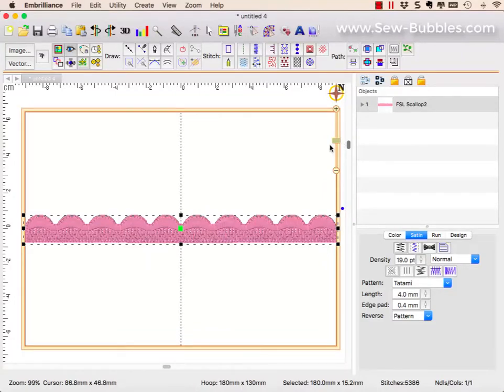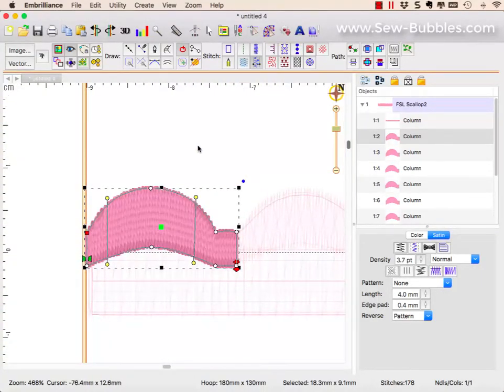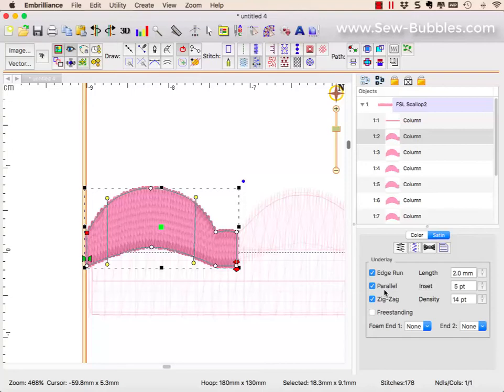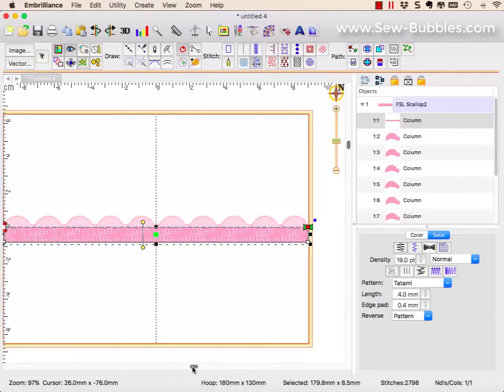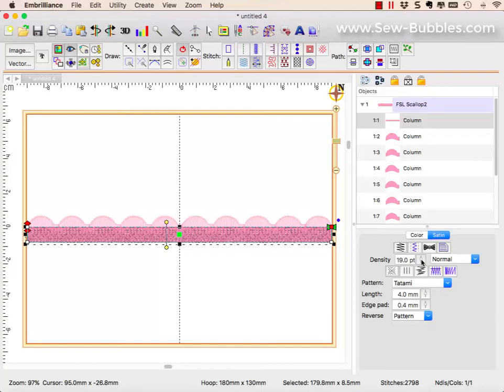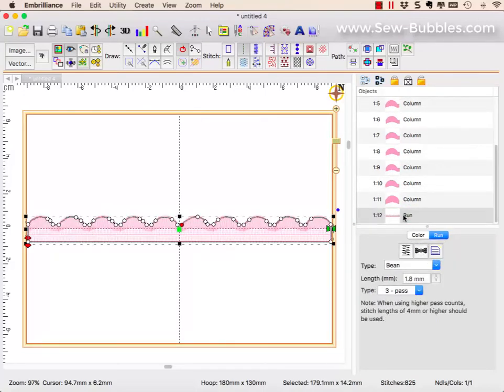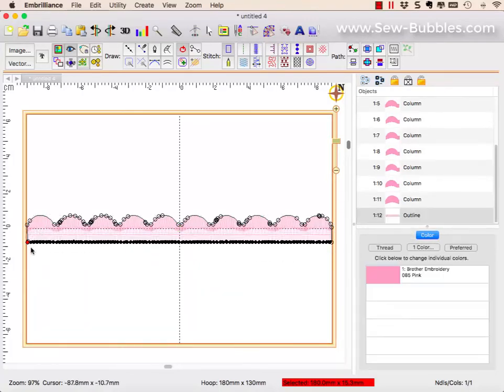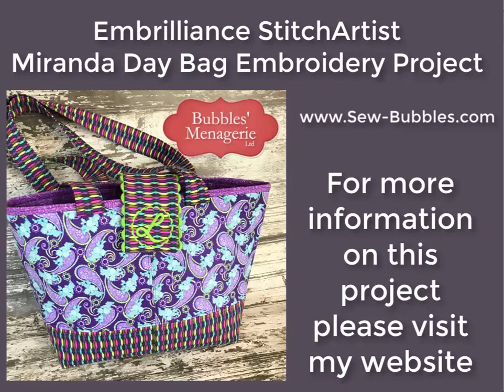Creating a Scalloped Lace Insertion using Embrilliance StitchArtist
This is a companion video for my blog post series on adding embroidered embellishments for the Miranda Day Bag by Lazy Girl Designs.